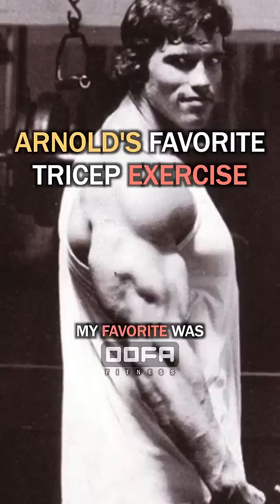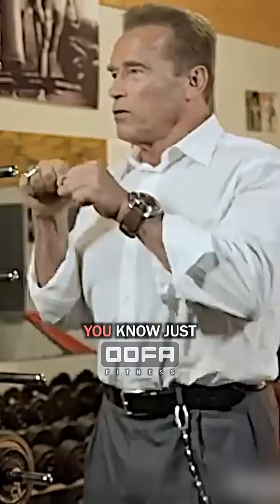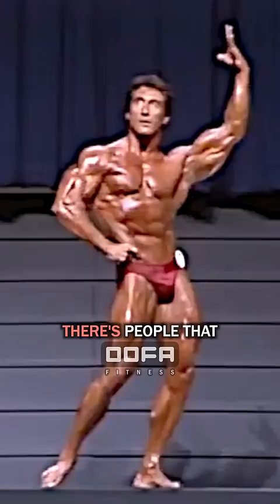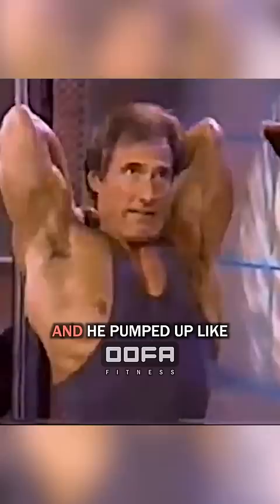Arnold | GOD TIER TRICEPS🪽bodybuilding